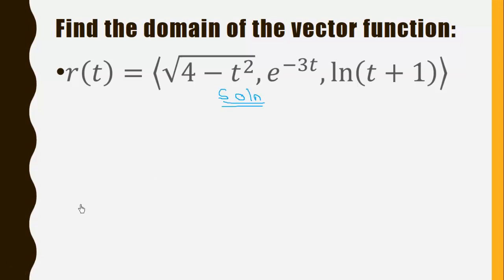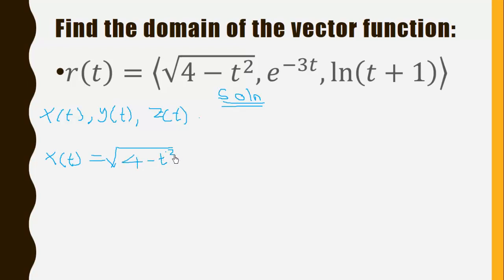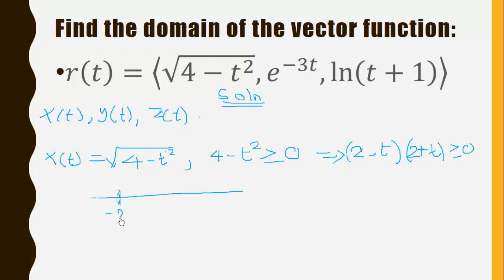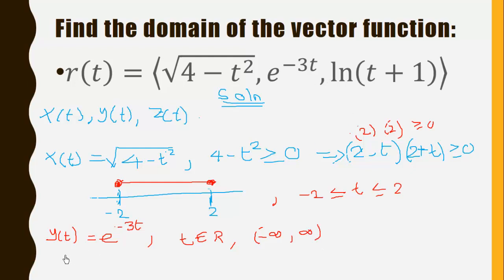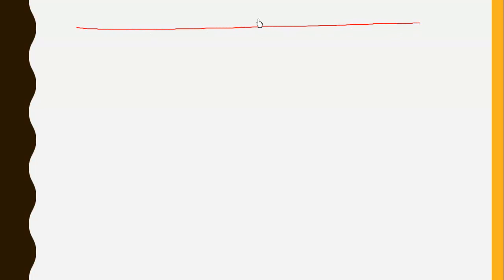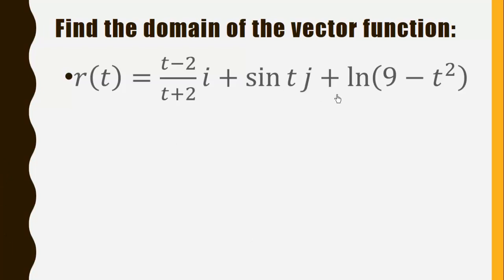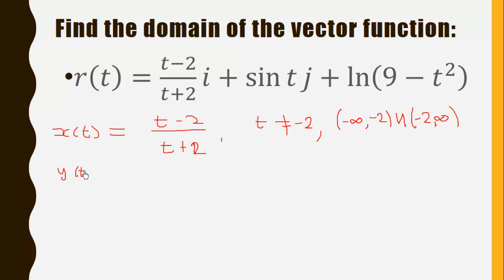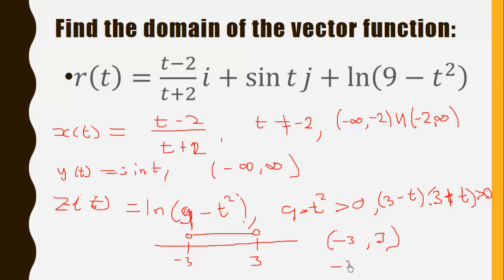How to find the domain of a vector function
This video teaches you how to find the domain of a vector valued function using an exam style question. You will in effect learn how find:
i) the domain of a radical function
ii) the domain of an exponential function
iii) the domain of a natural logarithm function